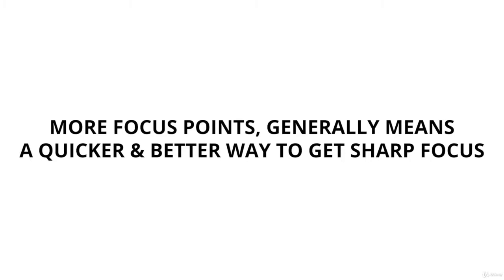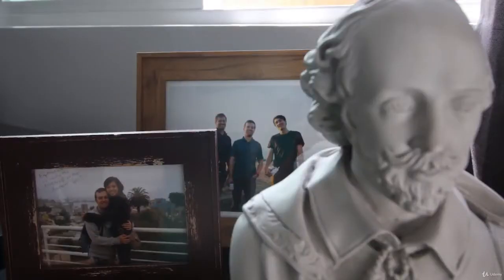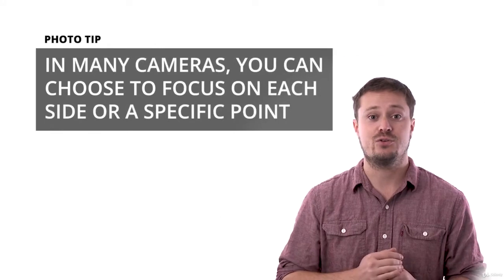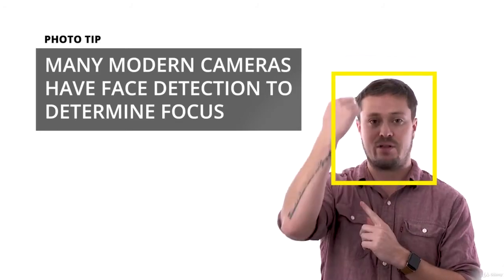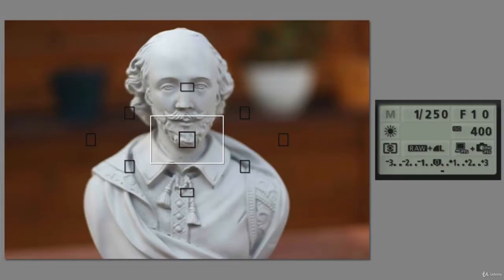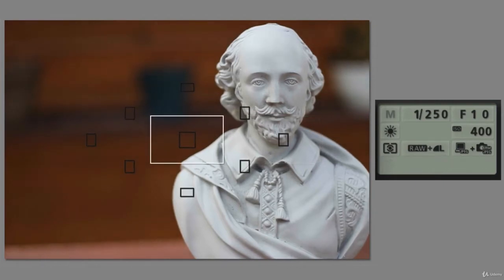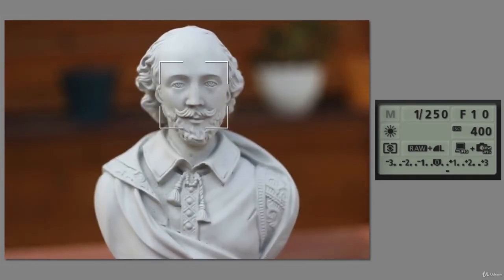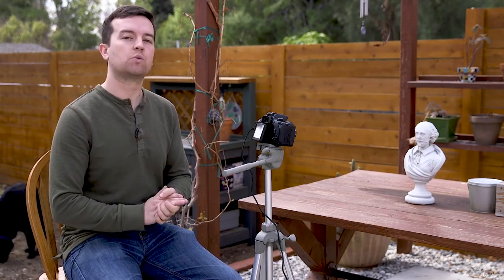4.6 Auto Focus Modes